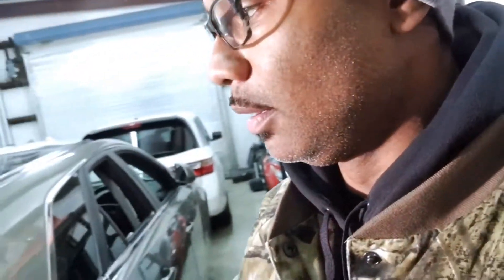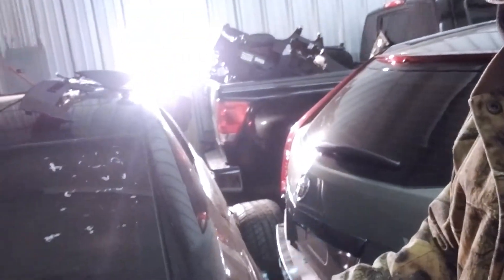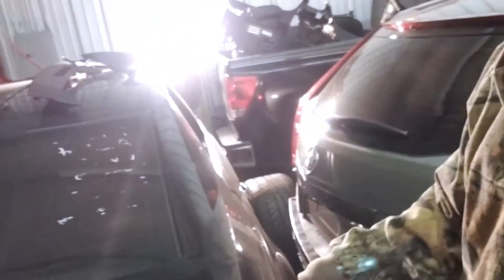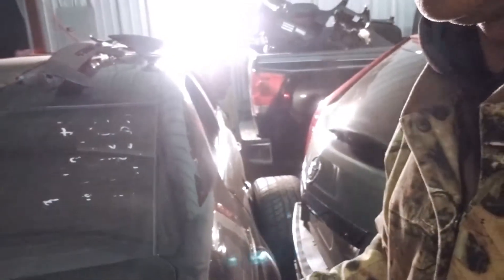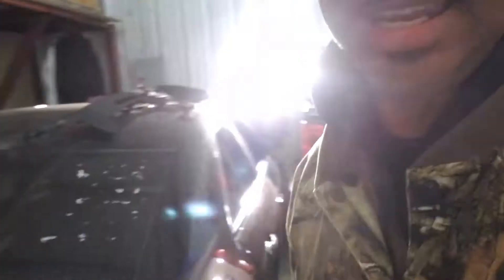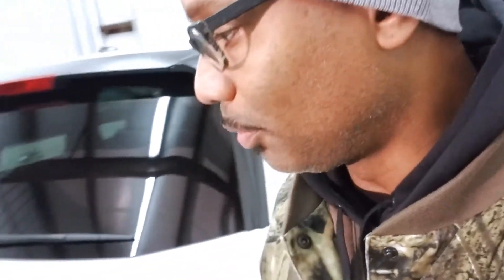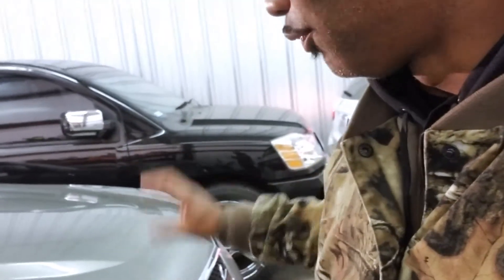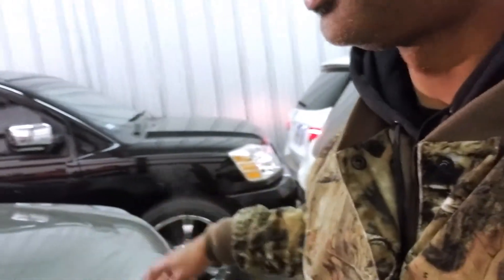Update on the Projects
weekly update on what's going on with the projects